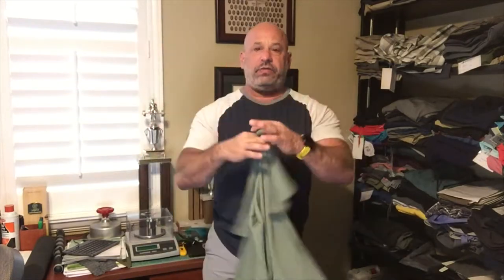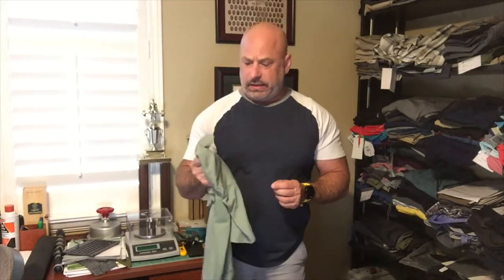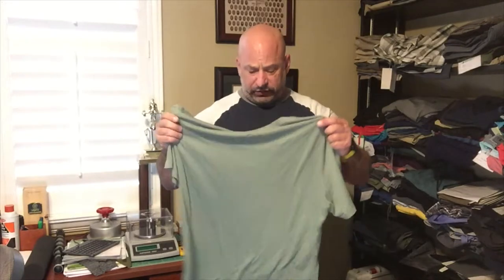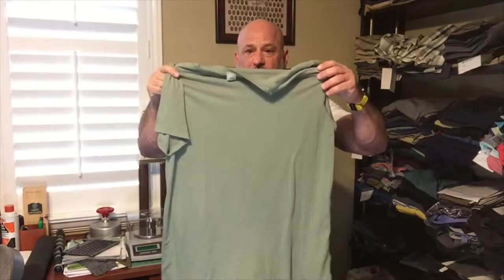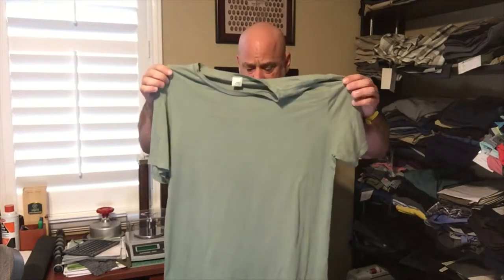Swet tailor softest t and the origin of the t-shirt EP1 Hunt for the Perfect tshirt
Michael discusses the history of the t-shirt and embarks on a mission to find as many t-shirts that meet the requirements of fit, comfort, and performance to be a regular goto garment.